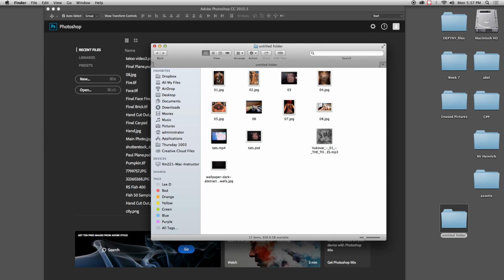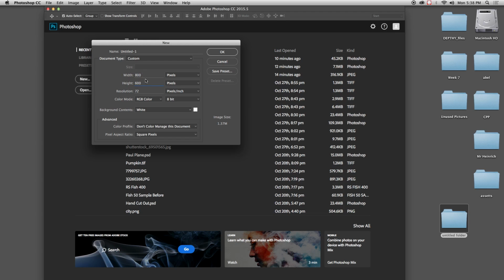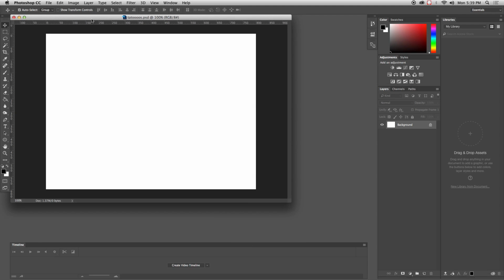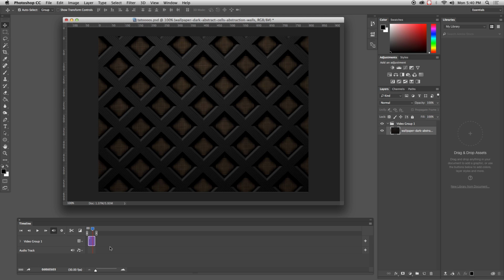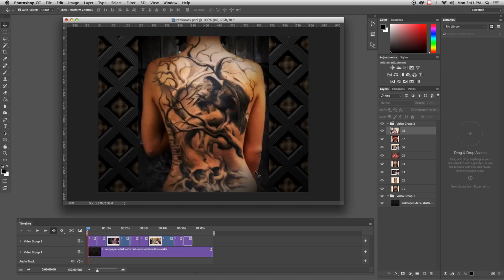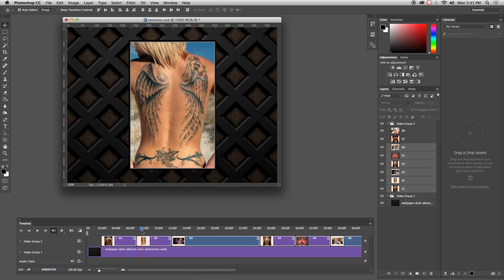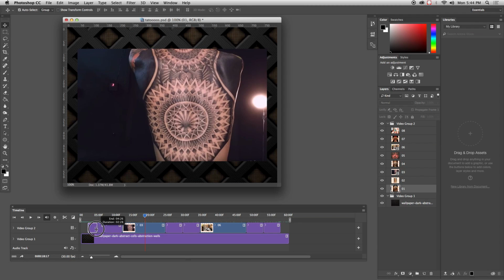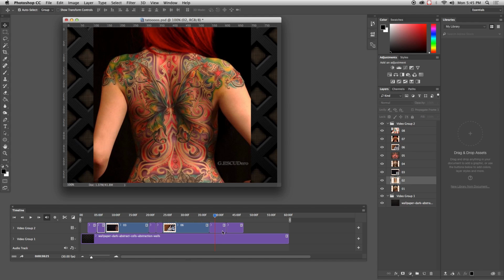photoshop video edit 1